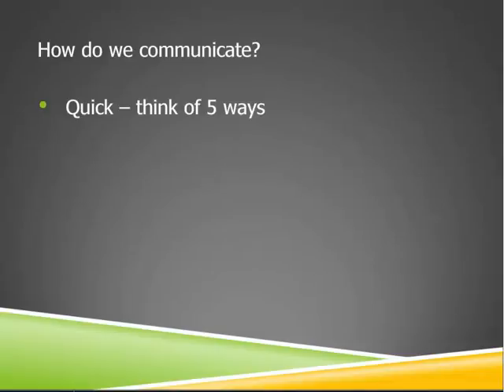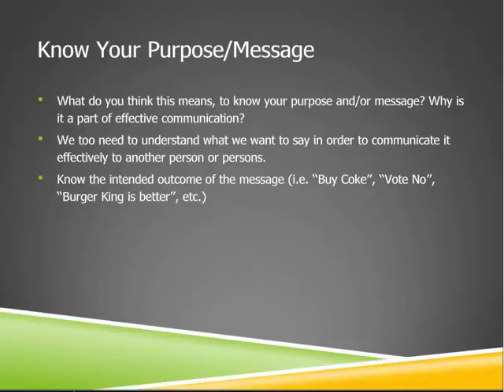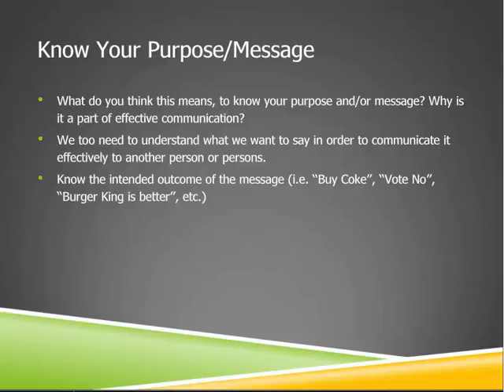Effectivie Communication SlideRocket Recording